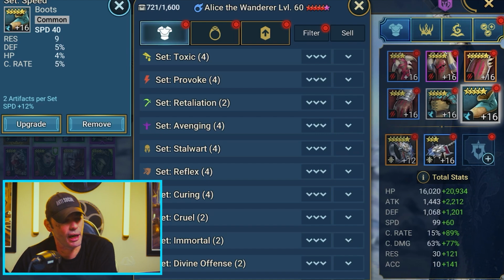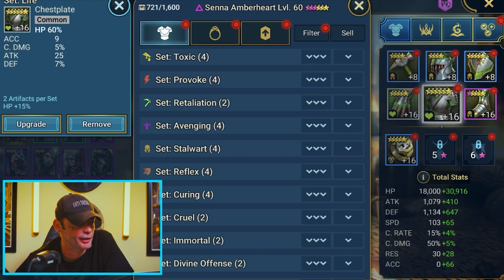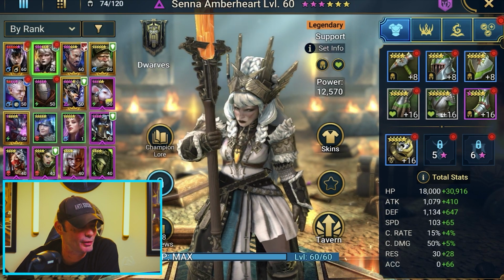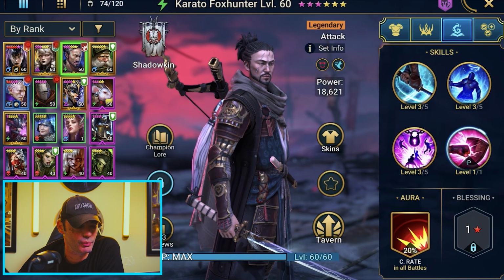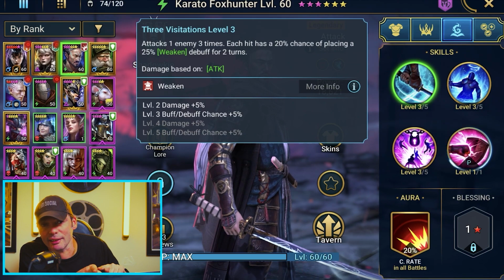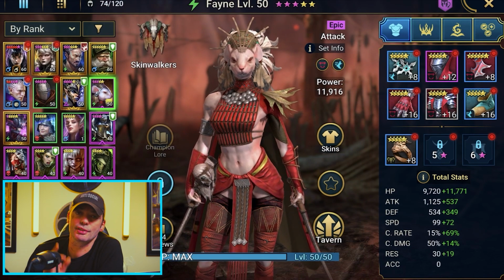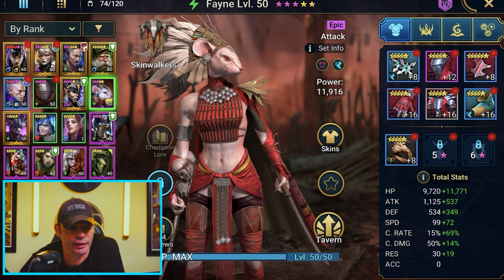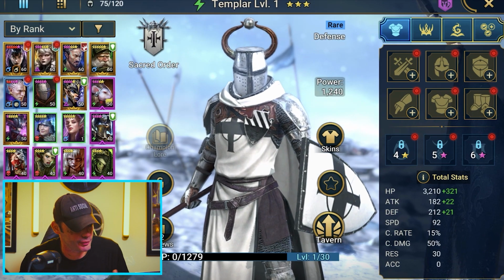IS YOUR GEAR ACTUALLY BAD? How to Build Champions the Right Way | Raid Shadow Legends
🏆 Champions You’re Getting:
✅ Karato – After the tutorial
✅ Anax – Lvl 10
✅ Uugo – Lvl 20
✅ Mausoleum Mage – Lvl 30

In this Raid Shadow Legends video, we break down how to build your champions the right way — whether you’re early, mid, or even late game. It’s not just about equipping the “best gear,” but about using what works for your team, your account, and your current goals. We cover common mistakes, gear tiers, and how to make your champions shine even with limited options. Don’t waste your stats!